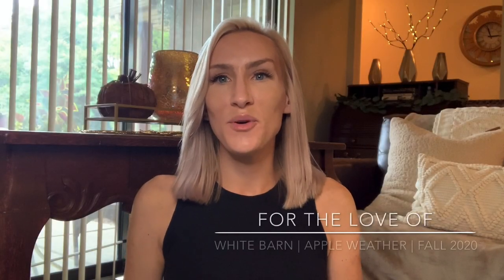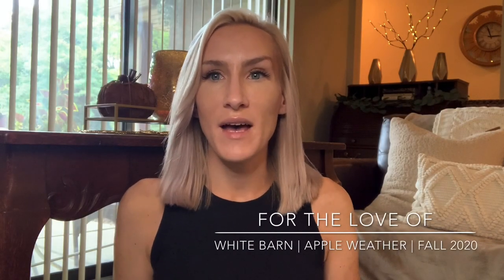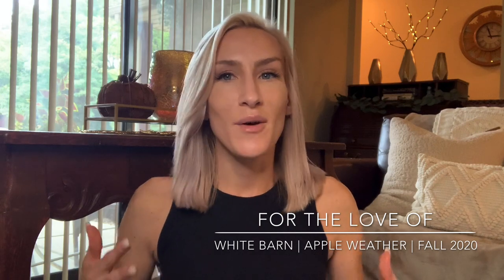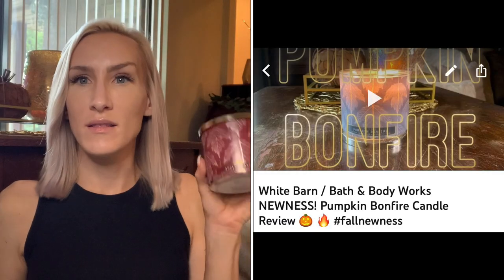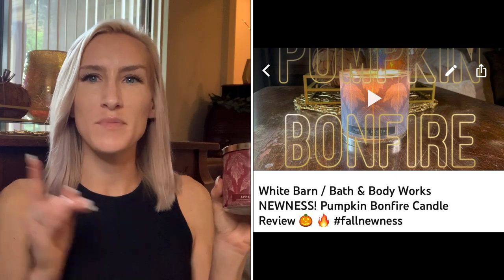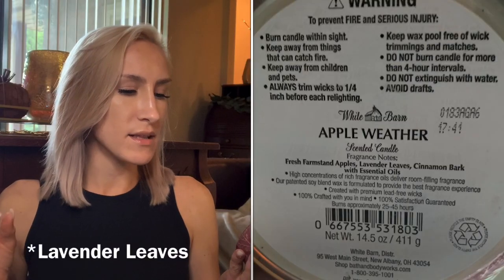Bath & Body Works | Apple Weather Candle Review & Chit-Chat | Fall 2020 NEWNESS 🍎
Review of White Barn’s “Apple Weather” Candle 🍎 | Fall 2020

Timestamps:
Review Starts @ 2:01